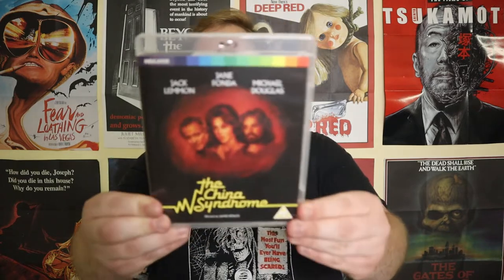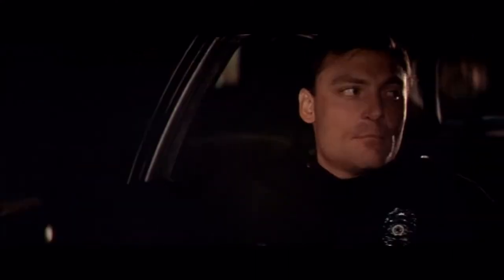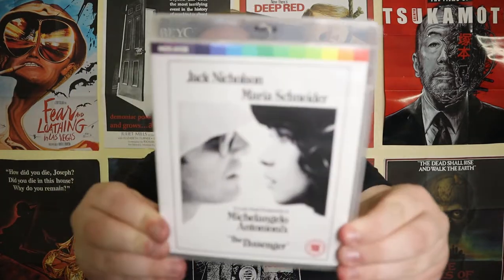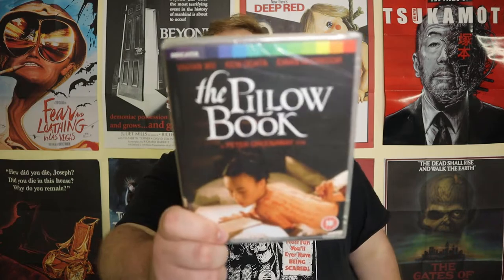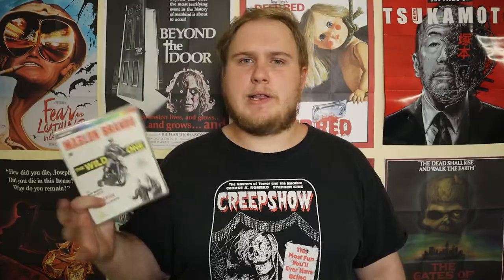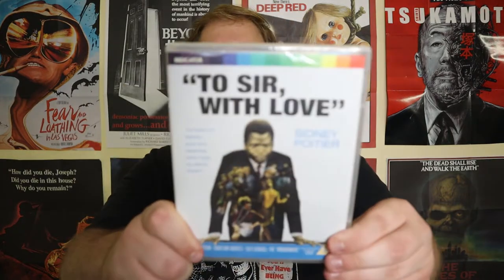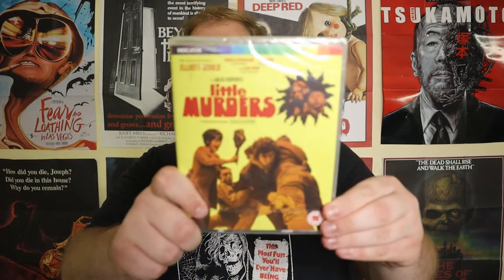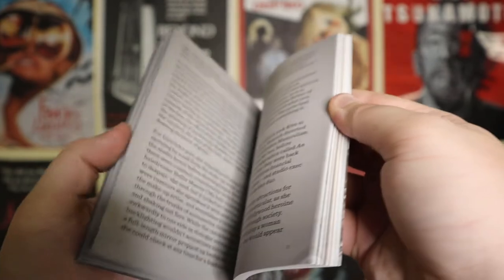Indicator Blu-Ray Haul - 18 Titles! Standard Releases, Limited Editions & Boxsets + Mini Reviews!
Hi there! In this video I show off the blu-rays we picked up during the Indicator / Powerhouse Films sale! We picked up some standard editions, limited edition releases and boxsets as well. While I hadn't watched them all prior to filming this video, I did try to give mini reviews of the ones I had seen so that I could share my thoughts on them 😊 Let me know if you agree/disagree with my thoughts, what you think of our pickups, and any recommendations for future Indicator purchases! Cheers for watching 😊